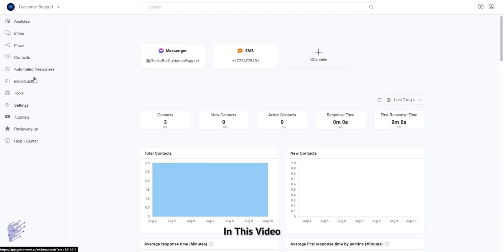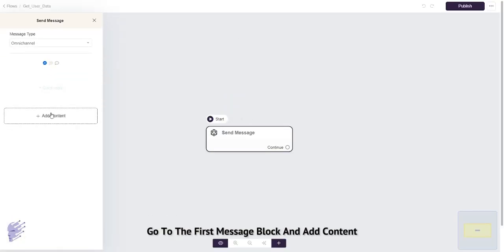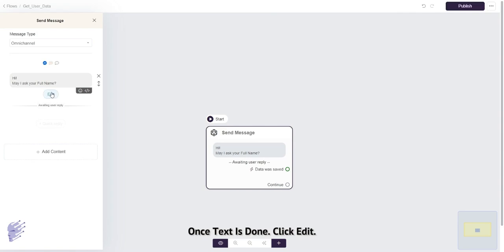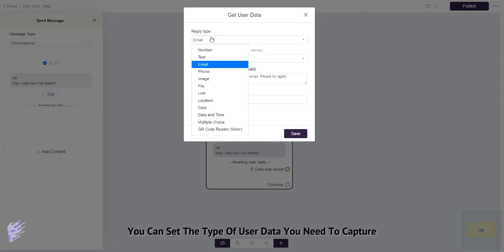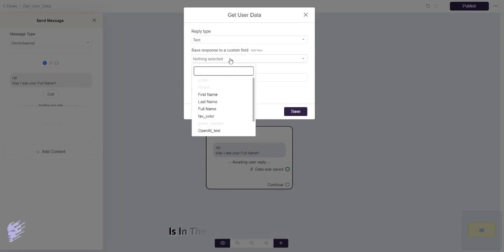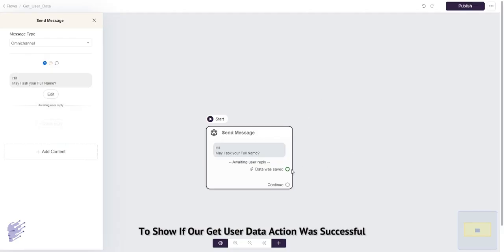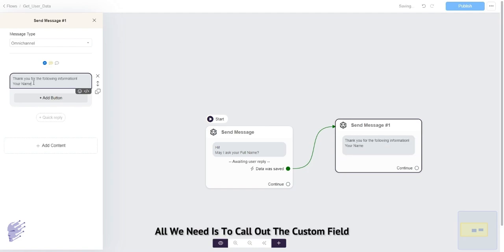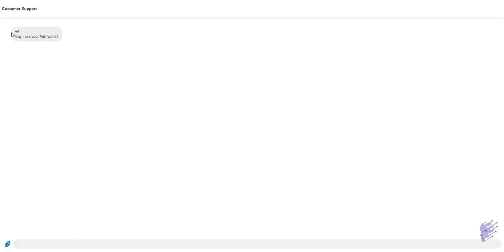Basic Tutorial - Get User Data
In this video, we will show you how to use the "Get User Data" feature inside GPTconnect.ai.

Get User Data collects and store data into specific custom fields inside the system.